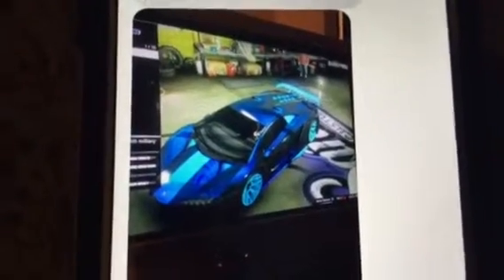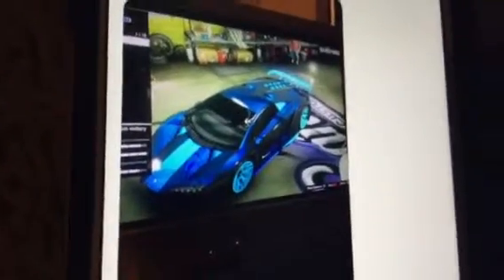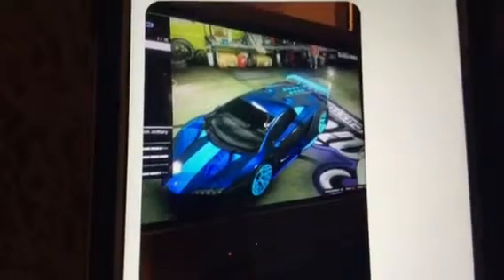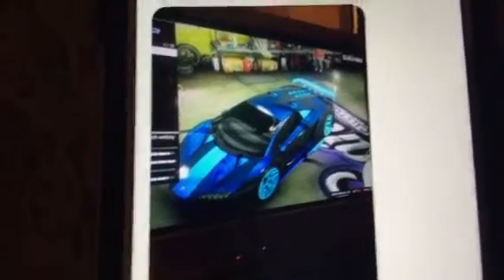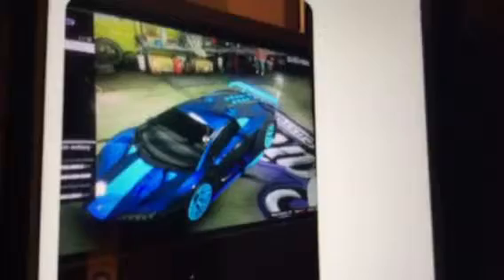Zentornos cars photo review